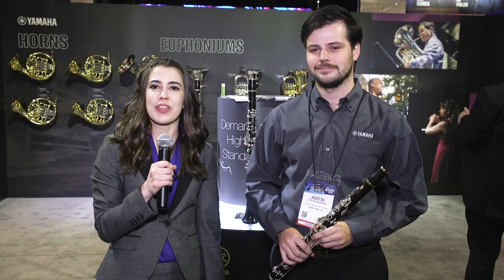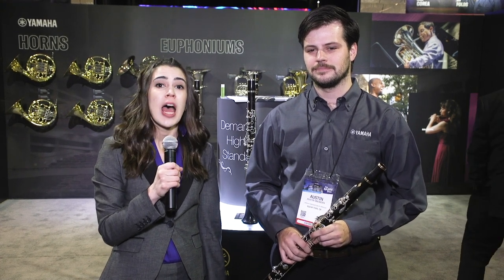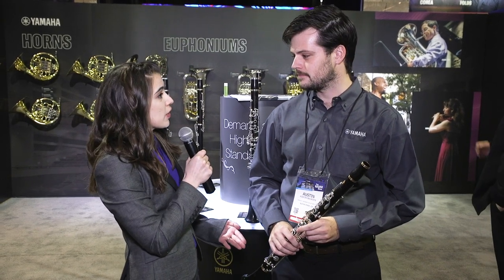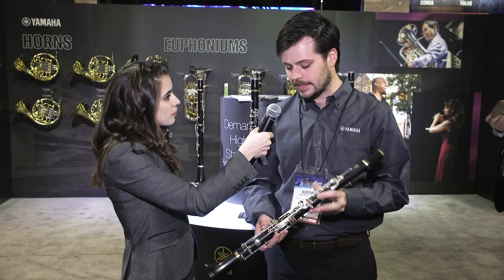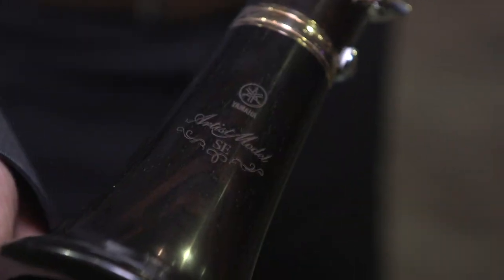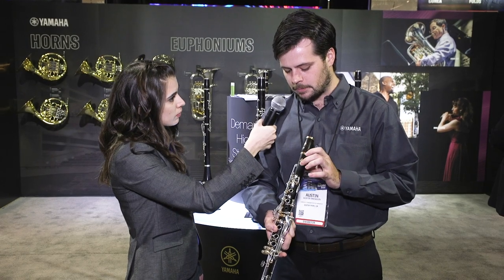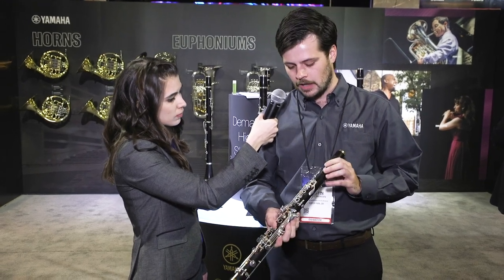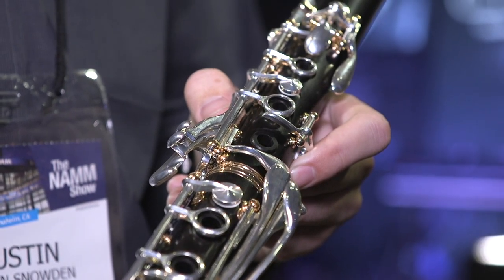NAMM 2019 - Yamaha SE Artist Model Clarinet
Yamaha Music USA SE Artist Model Clarinet at NAMM